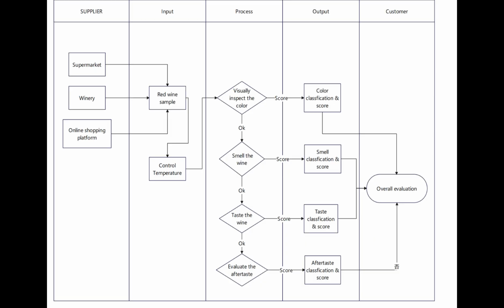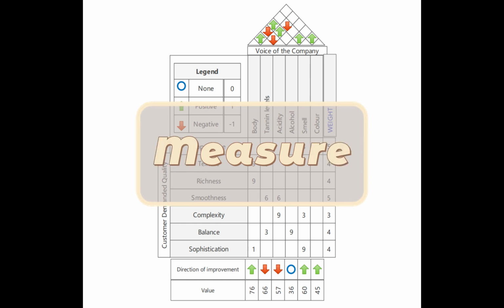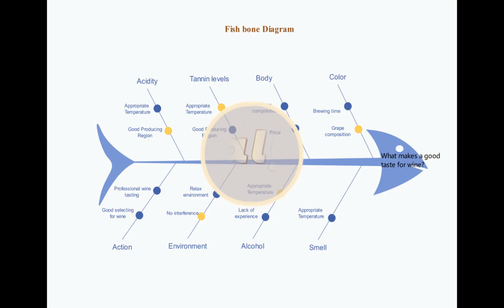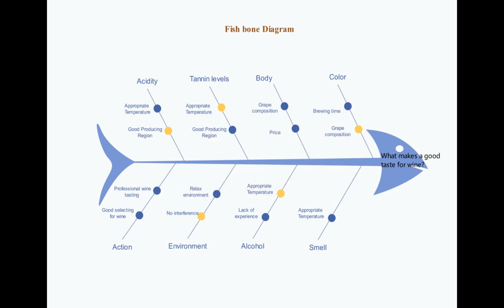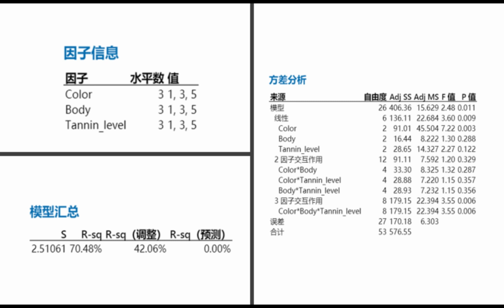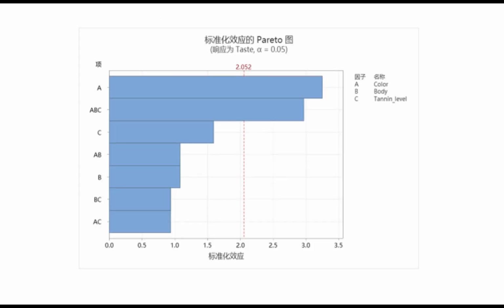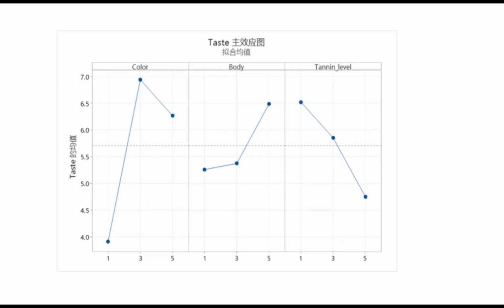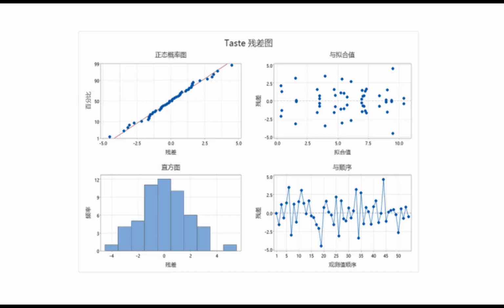Group 10 Wine Quality Improvement Study